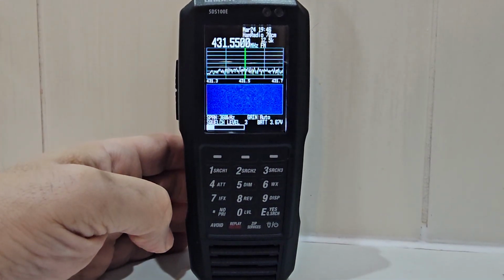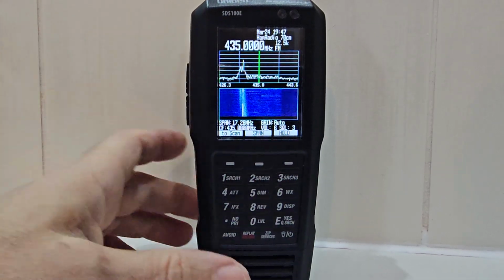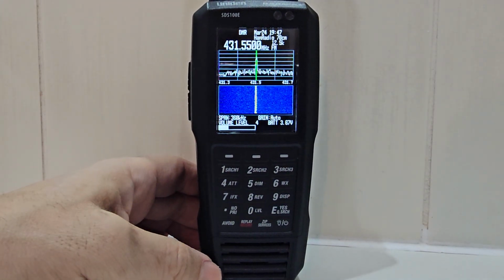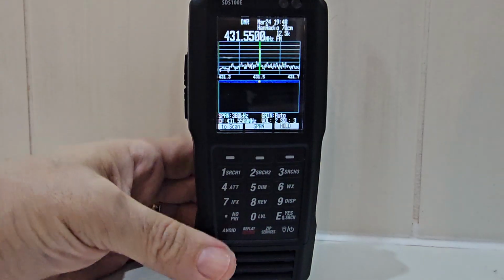UNIDEN SDS100 - WATERFALL , HEAR AUDIO & VIEW LIVE SCOPE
EU - USA SOFTWARE DOWNLOAD